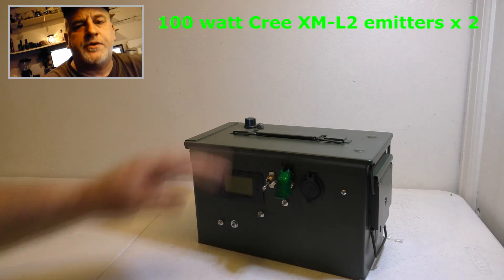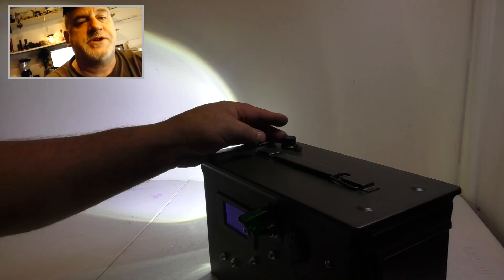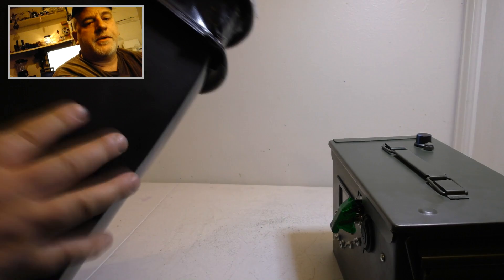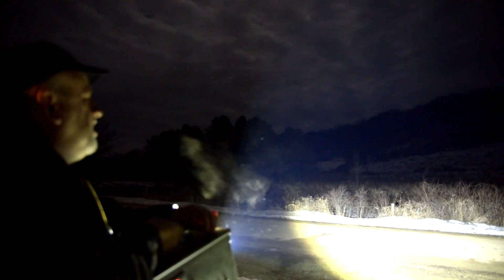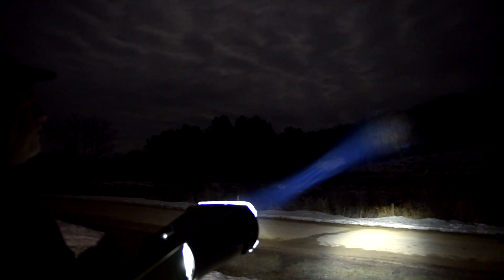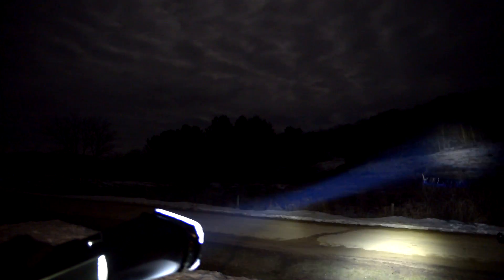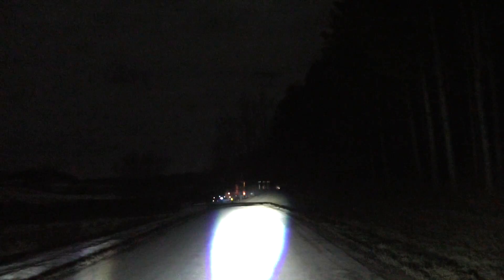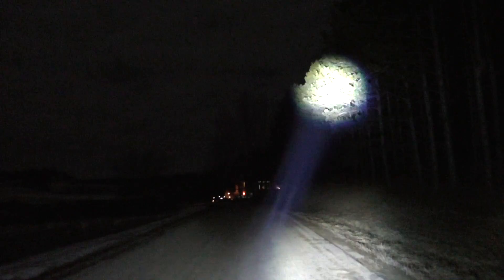How To turn a 100 watt LED Light into a Search Light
100 watt LED emitter turned into a powerful  Searchlight
Using a Fresnel Lens and two 3 gallon waste baskets
Running a Homemade Powerful light set up that I built
Links to other videos below on the light iteslf